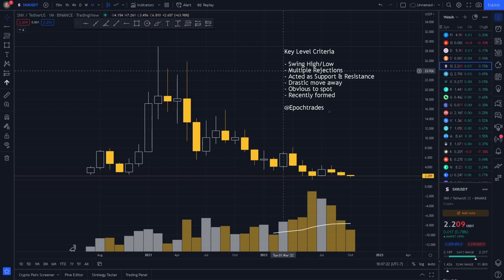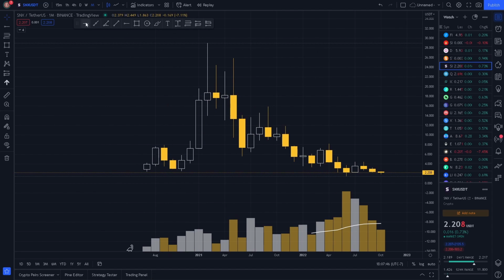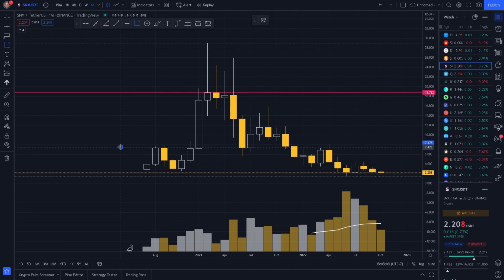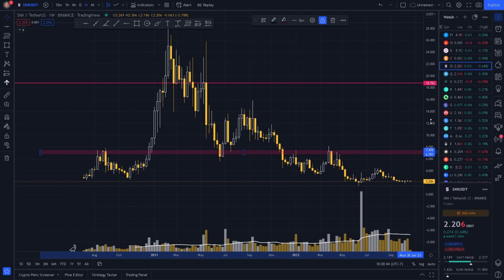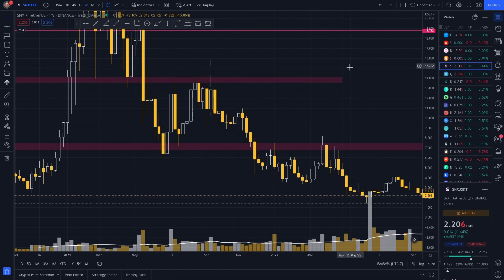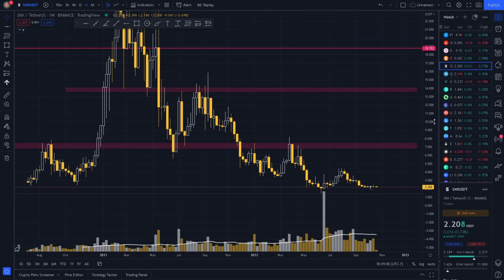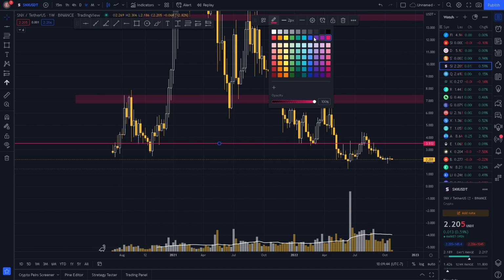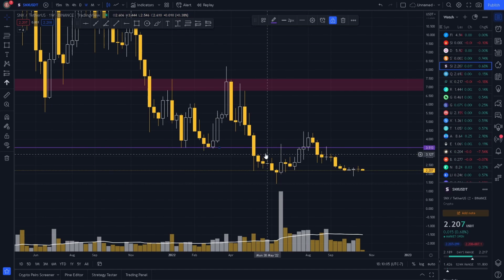Synthetix Monthly & Weekly Key Levels